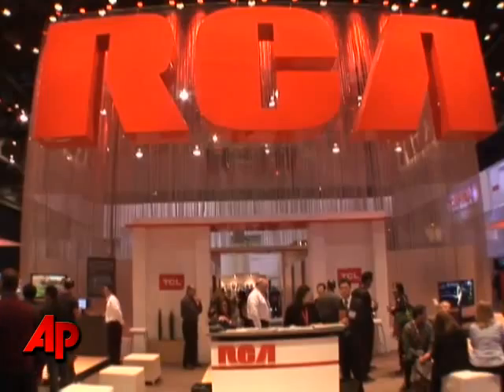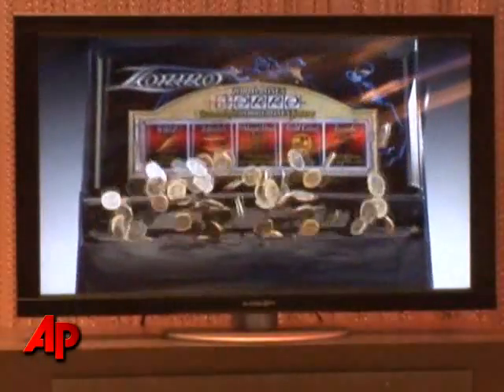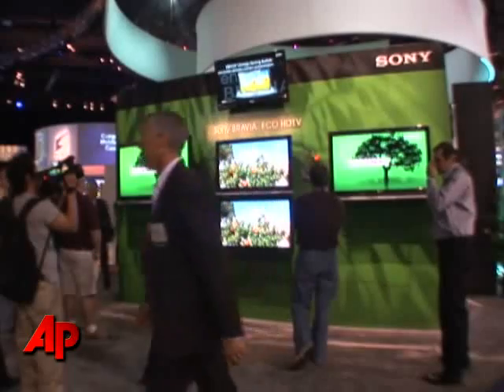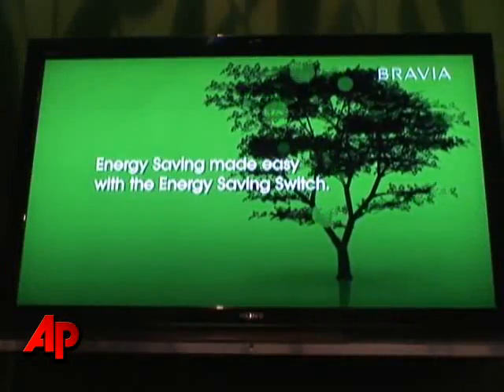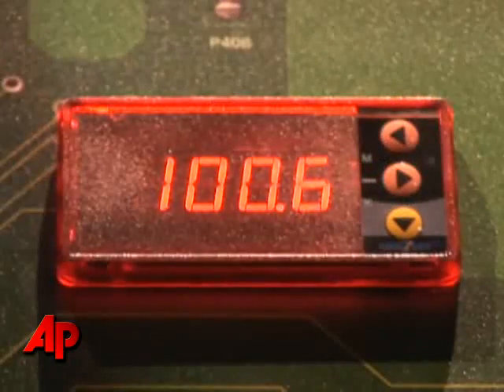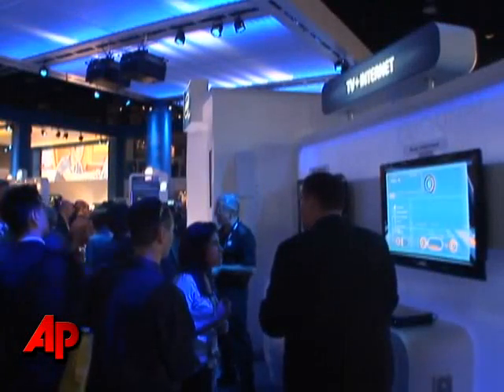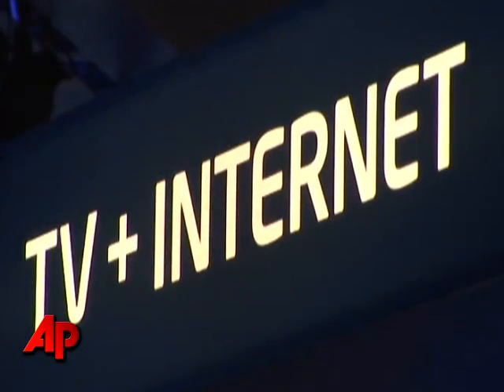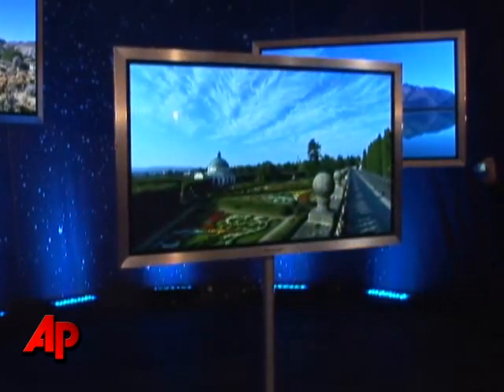The Next Generation of HDTV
What features will be in your next TV? AP Correspondent Haven Daley takes a look at some of the new high-definition televisions on the floor of the 2009 Consumer Electronics Show in Las Vegas. (Jan. 8)